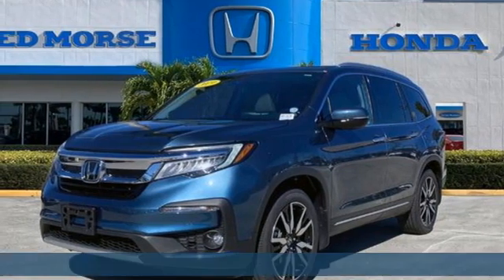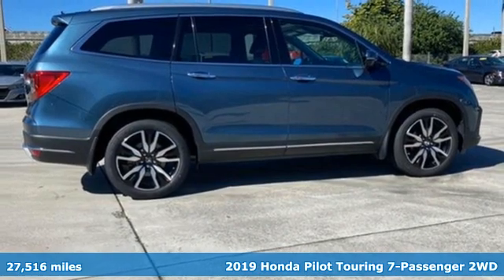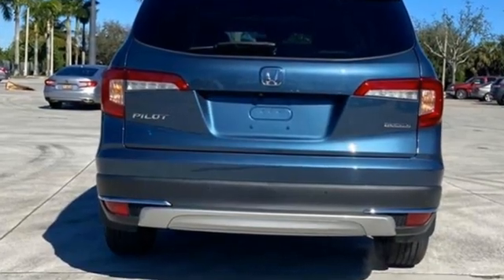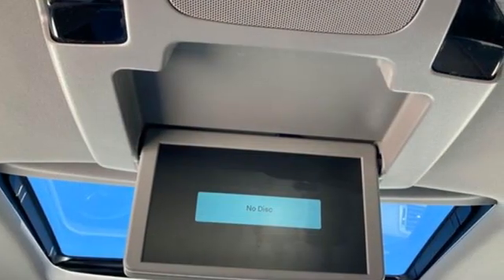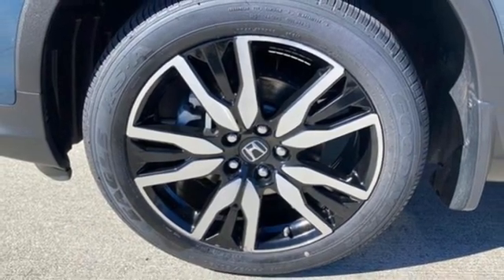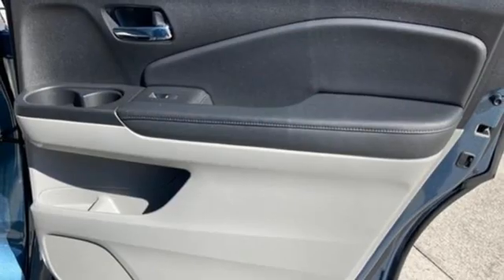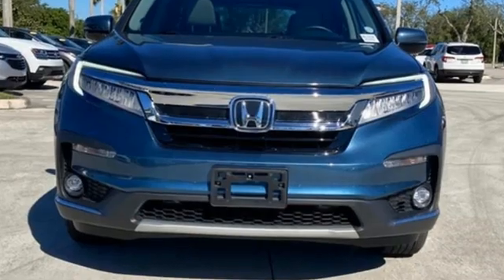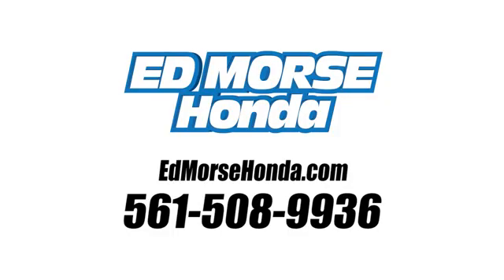Used 2019 Honda Pilot West Palm Beach Juno, FL NB013819A - SOLD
Year: 2019
Make: Honda
Model: Pilot
Trim: Touring 7 Passenger
Engine: 3.5Ll 6 Cylinder Fuel Injected
Transmission: FWD 9-Speed Automatic
Interior: Gray
Mileage: 27516
Stock #: NB013819A
VIN: 5FNYF5H63KB021209
Recent Arrival! Priced below KBB Fair Purchase Price! CARFAX One-Owner. 2019 Honda Pilot Touring 7 Passenger Steel Sapphire Metallic ED MORSE LIFETIME POWERTRAIN WARRANTY *See Dealer for Details* .

Address:
3790 West Blue Heron Boulevard